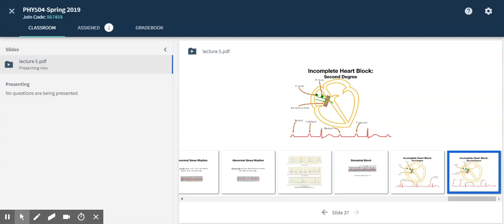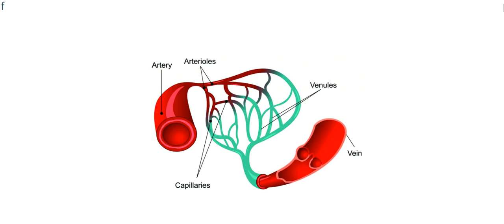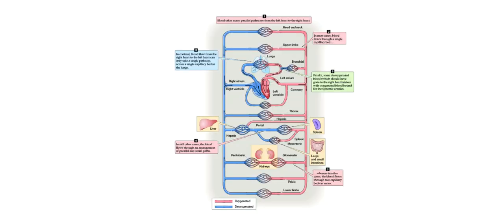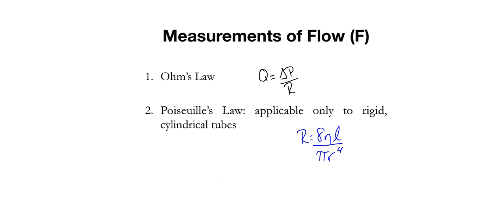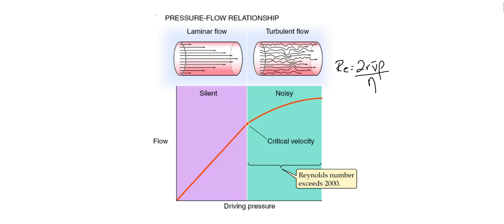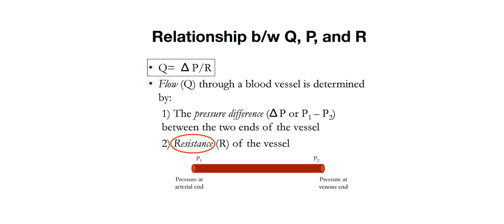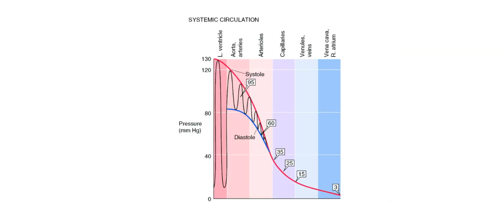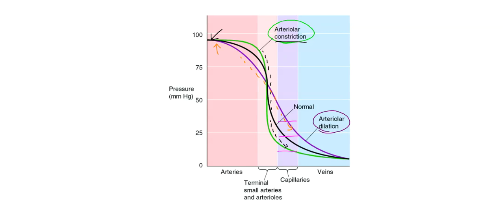1-24-19- End Lecture 5 and Lecture 6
Lecture from 1-24-19. End of Lecture 5- ECG and Cardiac Cycle and Lecture 6- Hemodynamics